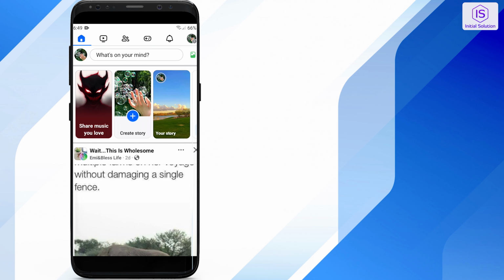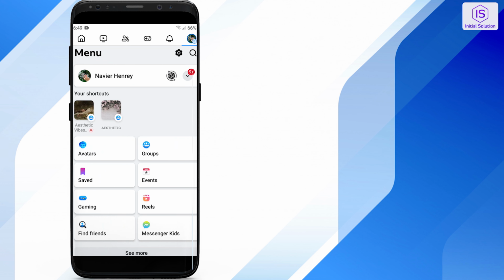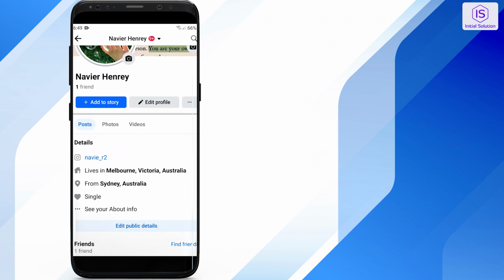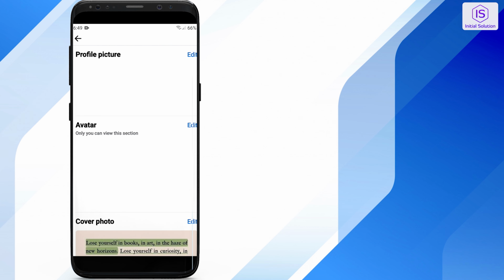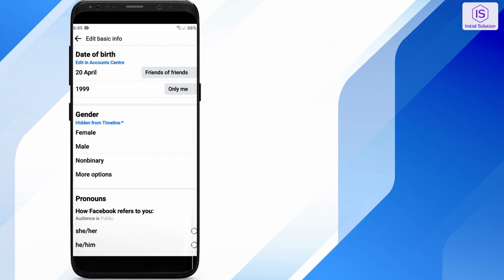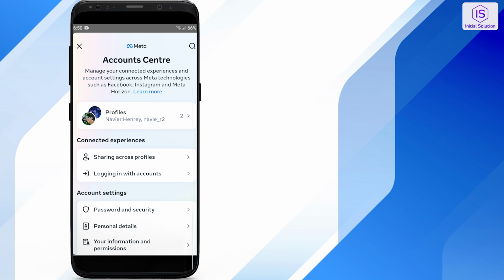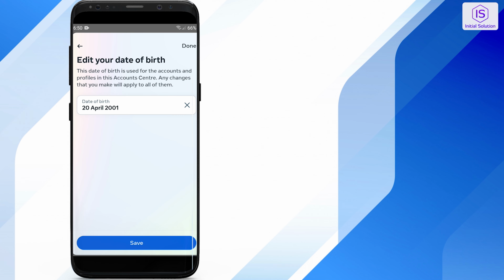🎂 How to Change Birthday on Facebook 2024 [Step-by-Step Guide]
Looking to update your birthday on Facebook? Whether you entered it incorrectly or just want to make a change, this guide will show you how to easily modify your birthday on Facebook. Follow our step-by-step instructions to ensure your profile information is accurate. Don't forget, Facebook limits the number of times you can change your birthday, so make sure to get it right! 🎉

📌 **Steps to Change Birthday on Facebook:**
   - Log in to your account through the Facebook mobile app or on a desktop browser.
2. **Go to Profile:**
   - Click on your profile picture or name to access your Facebook profile.
3. **Access About Info:**
   - Scroll down and click on **See Your About Info** or tap **Edit Details**.
4. **Edit Birthday:**
   - Under **Basic Info**, find the **Date of Birth** section and click the edit icon (pencil).
5. **Change Your Birthday:**
   - Adjust your birth date, month, and year to the correct one. Once done, click **Save**.
6. **Confirm Changes:**
   - If you've changed your birthday recently, Facebook may ask for additional verification or restrict further changes. Make sure you are certain before confirming.

Initial Solution,Facebook tutorial,how to change birthday on Facebook 2024,edit birthday on Facebook,update Facebook birthday,change birthdate Facebook,how to modify birthday on Facebook,Facebook profile settings,Facebook tips 2024